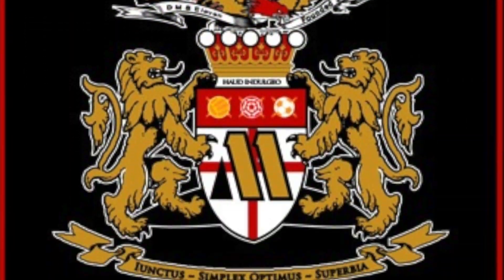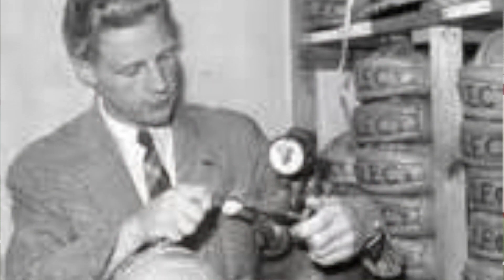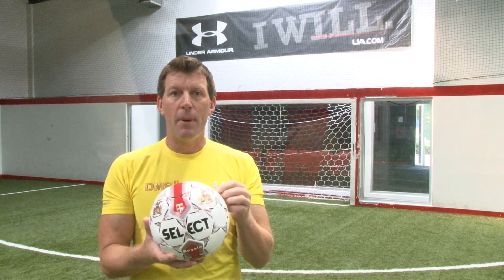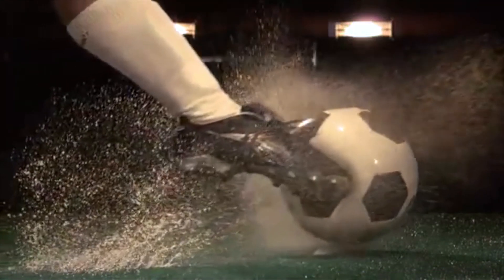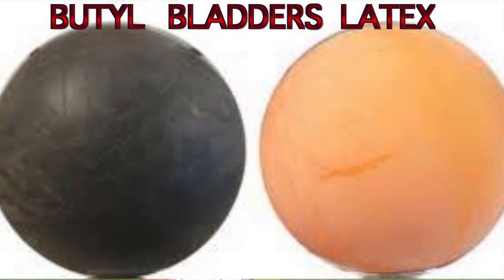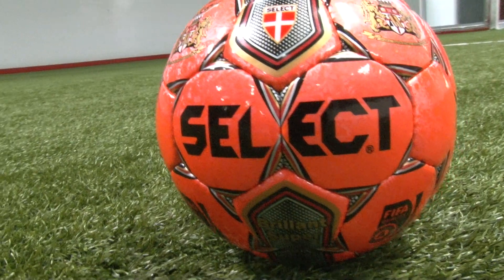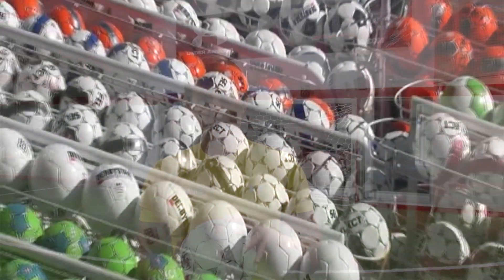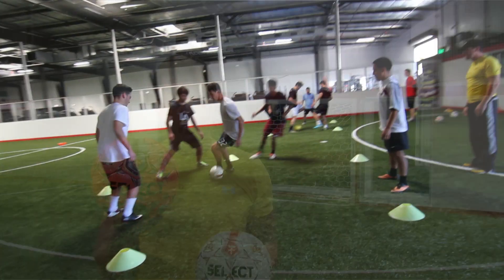Select Soccer Ball - Dan Metcalfe - Information/Endorsement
The history of Soccer Balls the the truth behind the flight and feel of a ball. Select Soccer Ball has the history, leading edge of the market and unbeatable standards.